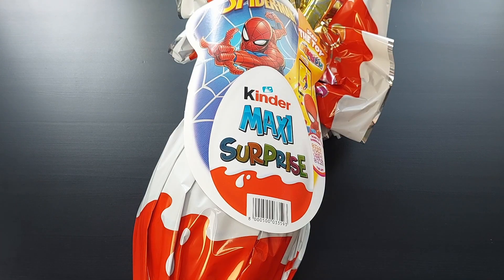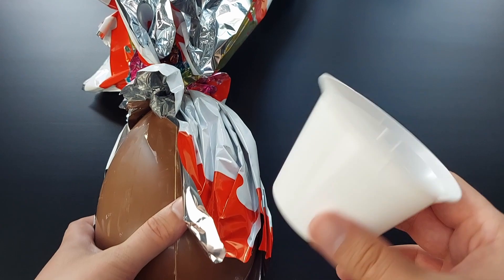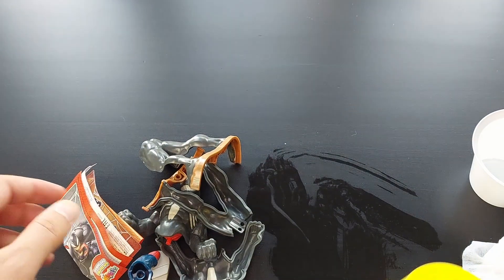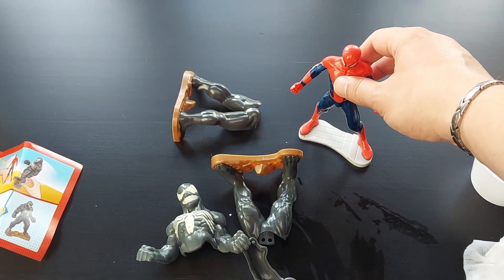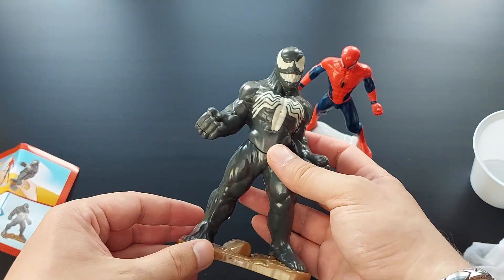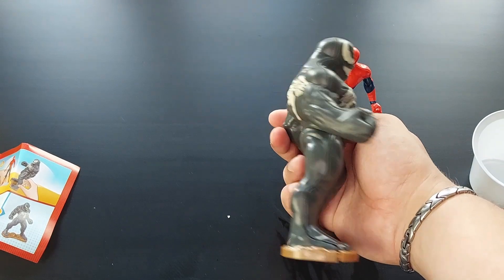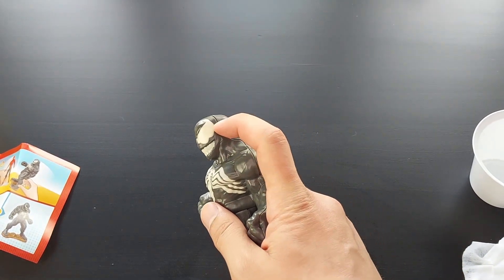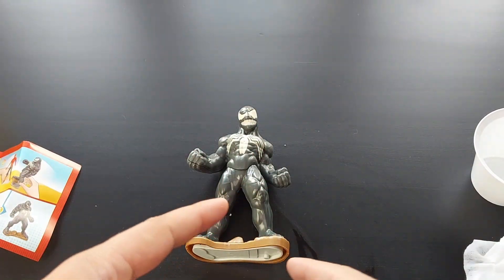Unwrapping A New Easter Kinder Surprise 2023 | Maxi Surprise | Spider-Man | Marvel | Venom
I really did not expect these eggs to have such cool figures inside :o

Credits for music used:
Dominator - DnB